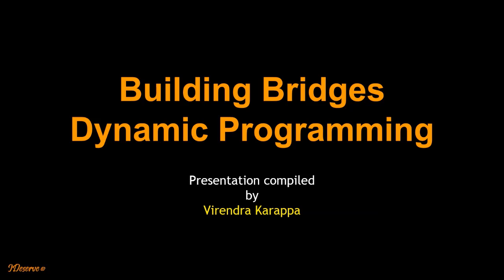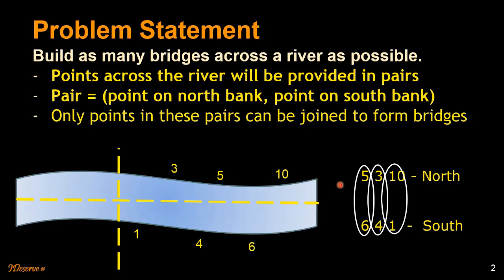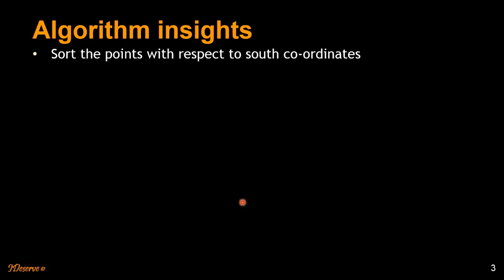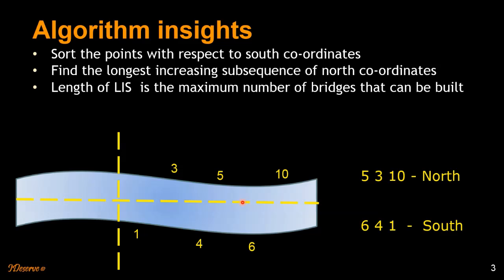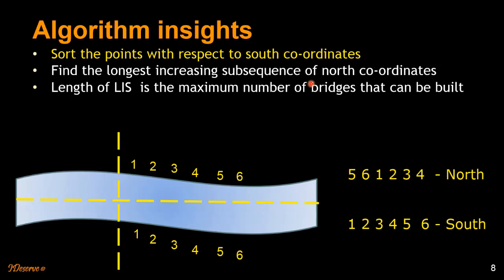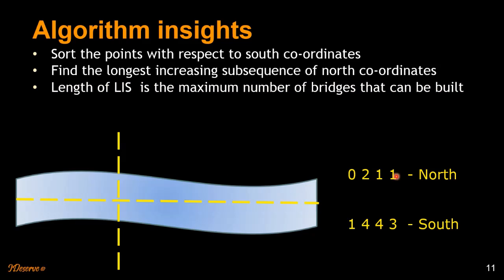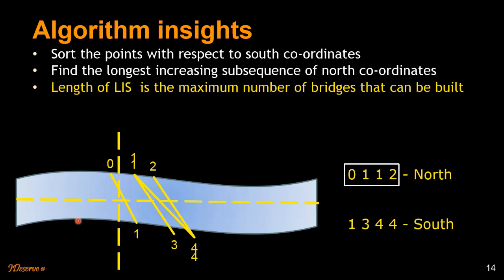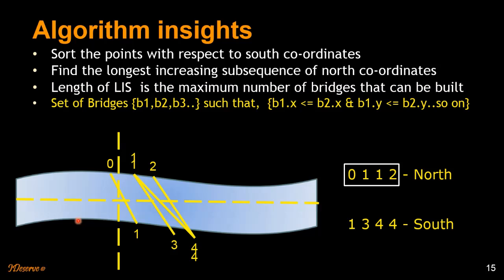Building Bridges Dynamic Programming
Build as many bridges across a river as possible.
Points across the river will be provided in pairs
Pair = (point on north bank, point on south bank)
Only points in these pairs can be joined to form bridges
No bridges should be crossing each other

(Dynamic Programming Solution to building bridges)